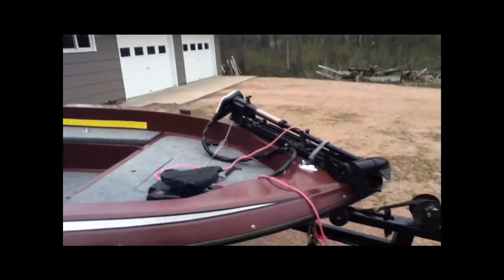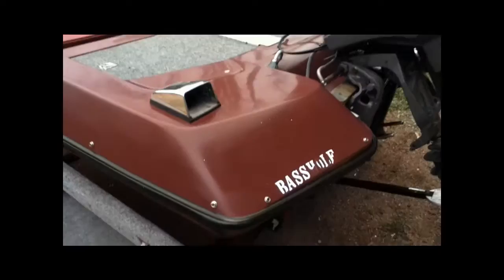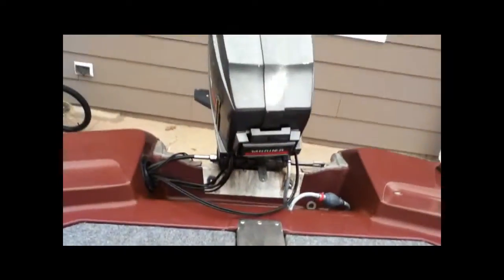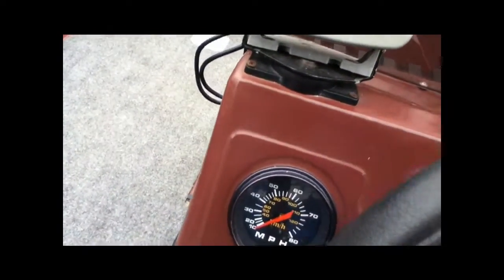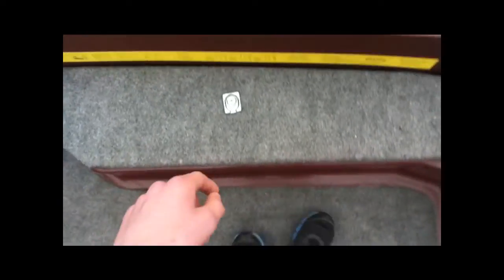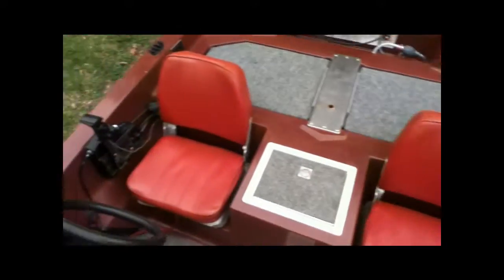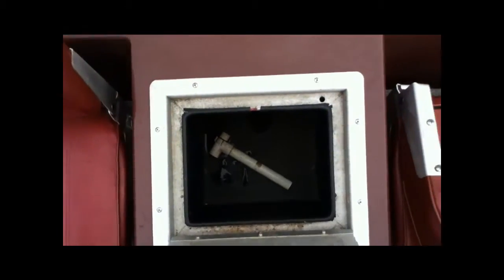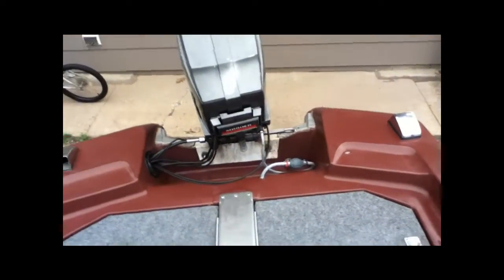My New Skeeter Bass Boat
My family bought a 16' skeeter bass boat.  It has a 75hp Mariner on it.  I'm very excited to have a nice boat to fish out of this year and the years to come!  Now I'll be able to fish the whole lake instead of only 1/4 of a mile away from the landing.